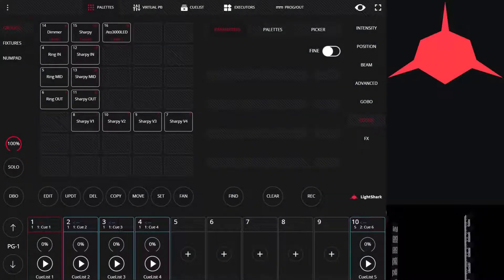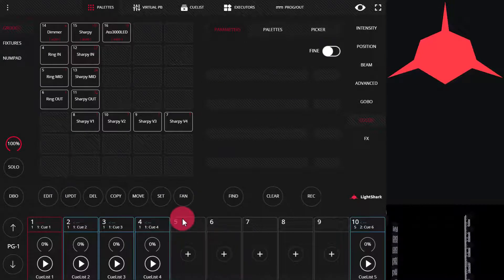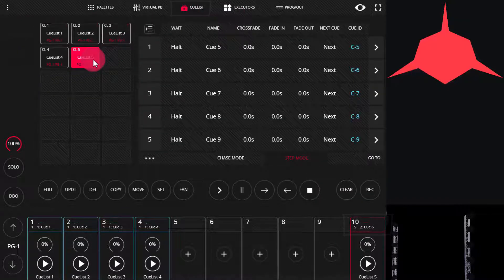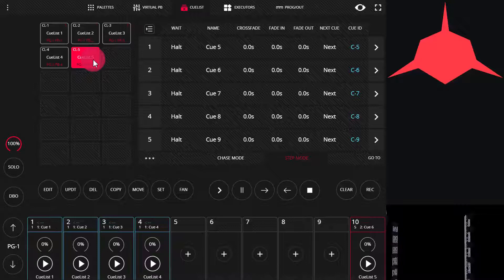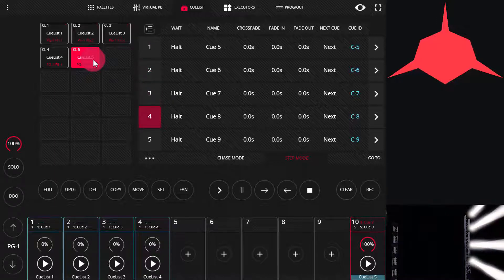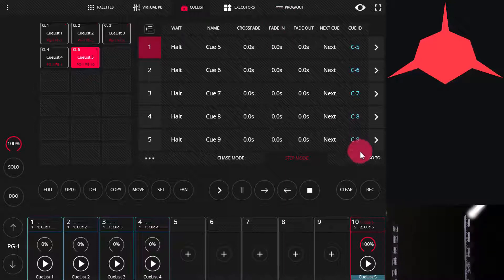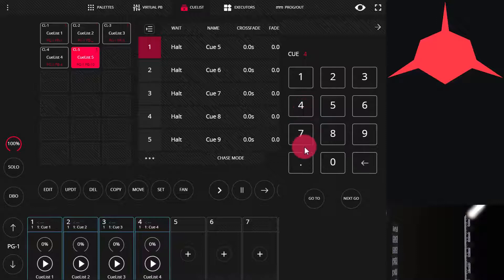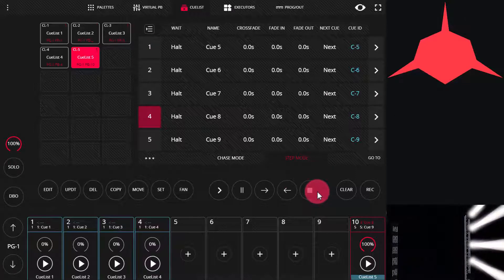Using GoTo Cue in the LightShark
GoTo Cue allows you to seamlessly move to a new cue out of order of the cuelist.  This is great for those un-planned moments where you need to move to a new part of the show!  Learn how to use it in the LightShark here!